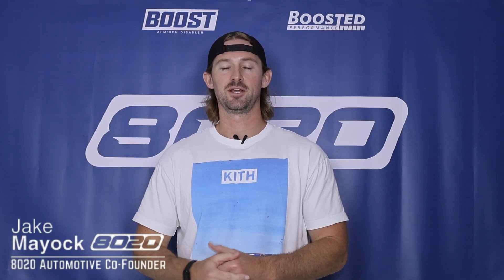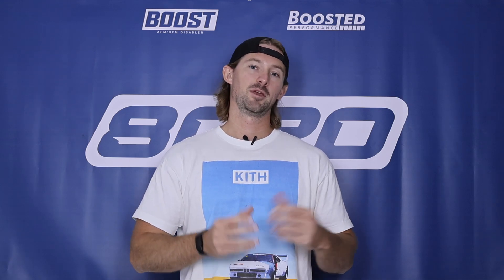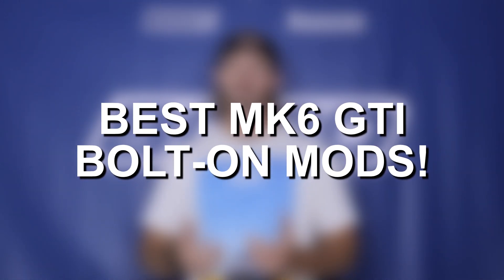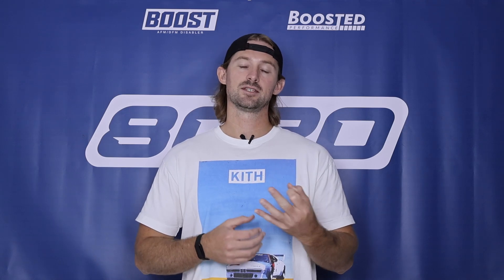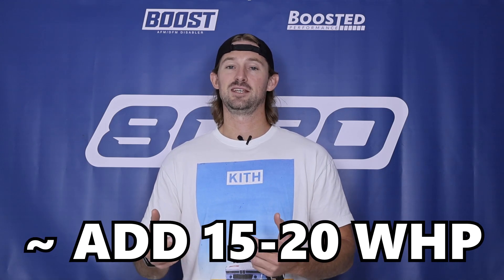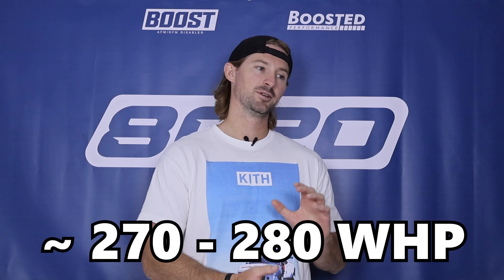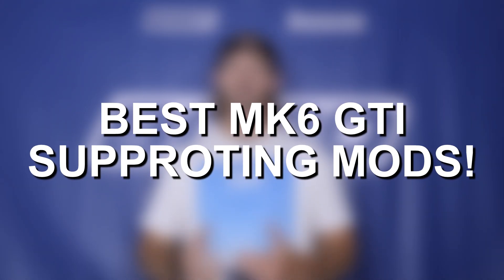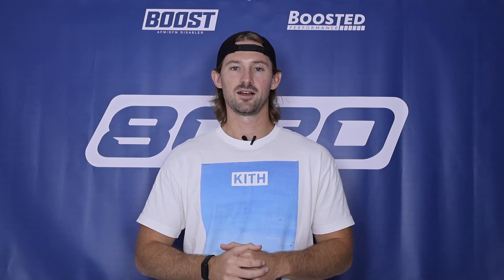How to Build a 300 WHP VW MK6 GTI! (EA888 Engine)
Looking to unleash more power from your MK6 GTI? In this video, Jake breaks down the best performance upgrades for the Volkswagen MK6 GTI equipped with the EA888 engine. Whether you're just starting your build or planning a serious power setup, he covers everything you need to know about safe horsepower limits, reliability considerations, and what supporting modifications you'll need to get the most out of your GTI. This guide is perfect for enthusiasts who want more performance without sacrificing drivability or engine longevity. Tune in and learn how to build a faster, stronger MK6 the right way.

8020 Automotive owns and operates a portfolio of content websites and eCommerce stores in the Automotive industry. We provide over a million monthly readers with high-quality automotive content, focused predominantly on technical and performance modification guides.
00:19 – Volkswagen MK6 GTI Engine and Specs (EA888 Engine)
01:04 – VW MK6 GTI Safe Power Limits
02:14 – The Best MK6 Golf GTI Bolt-On Mods!
02:19 – The Best VW MK6 GTI Upgrades #1 – Tuning
03:01 – The Best VW MK6 GTI Upgrades #2 – Intake
03:42 – The Best VW MK6 GTI Upgrades #3 – Downpipe
05:05 – The Best VW MK6 GTI Upgrades #4 – Intercooler
06:09 – The Best VW MK6 GTI Upgrades #5 – Fueling
07:03 – The Best VW MK6 GTI Bolt-On Mods Summary!
07:14 – The Best VW MK6 GTI Supporting Mods!